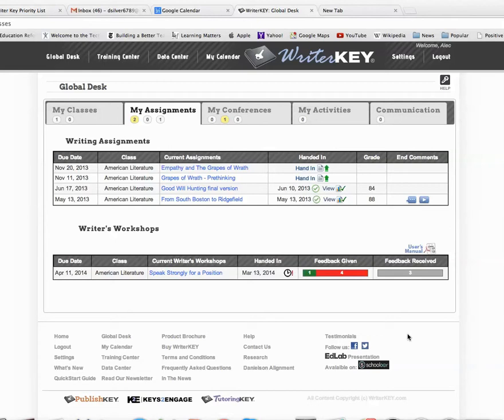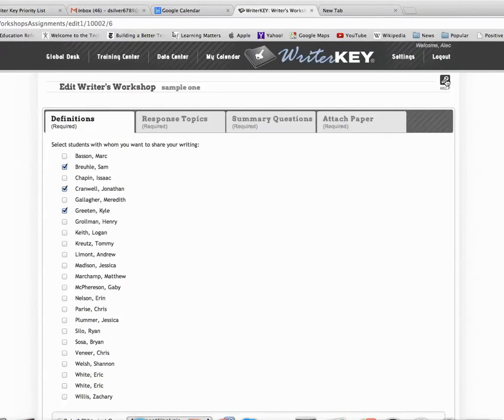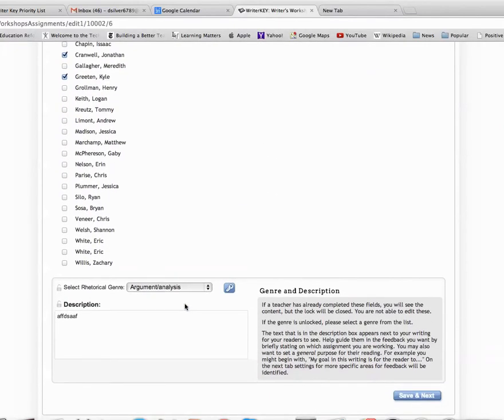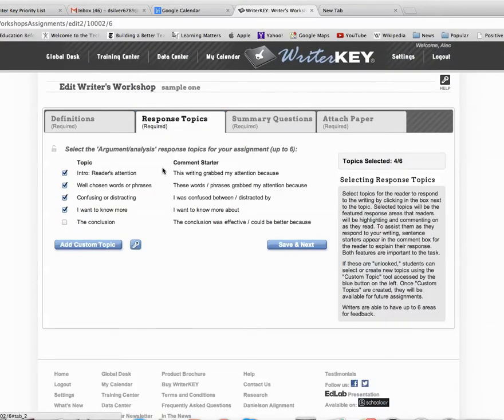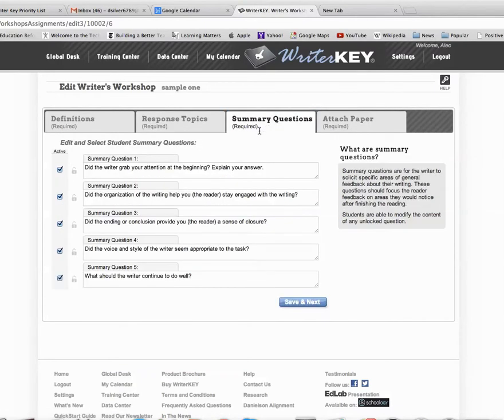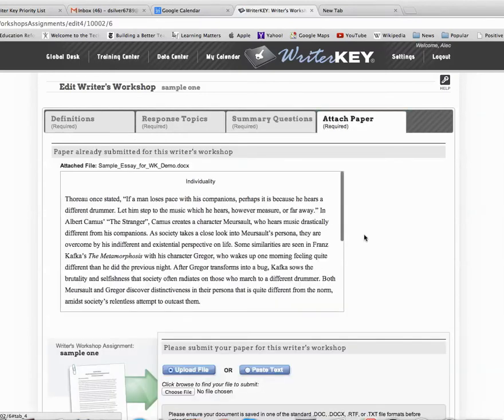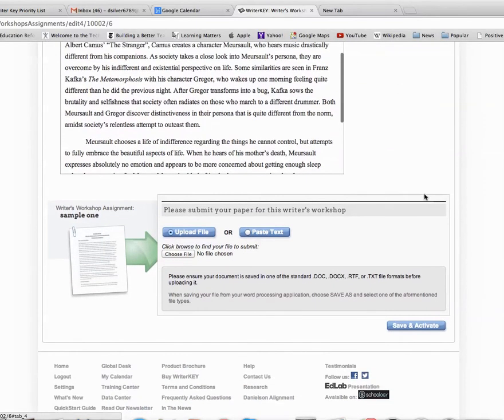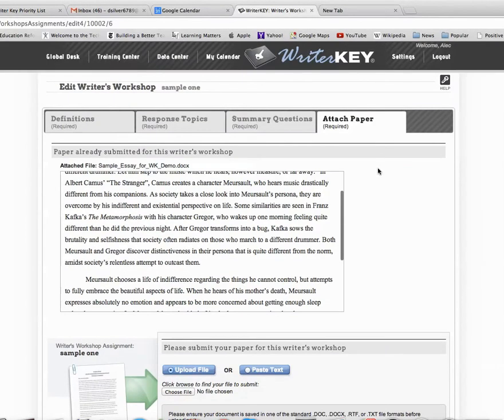Writers Workshop Pt 2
Students are the writers and readers in a Writers Workshop.  This tutorial shows the student perspective once a teacher has created a workshop. Viewers learn how to assign the workshop to peers, modify feedback tools, and upload their writing.